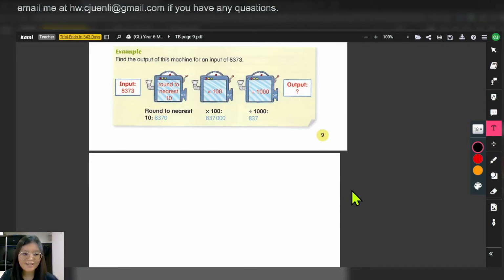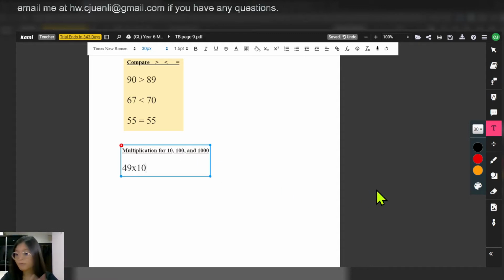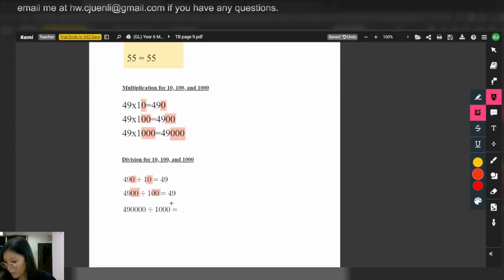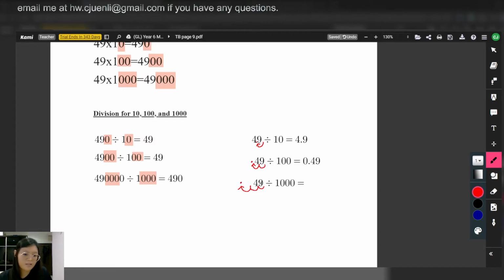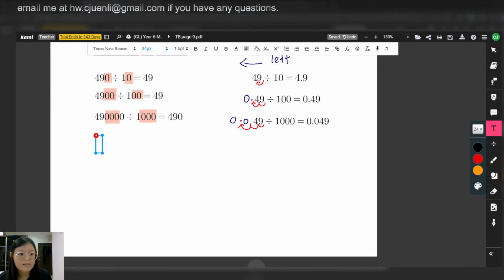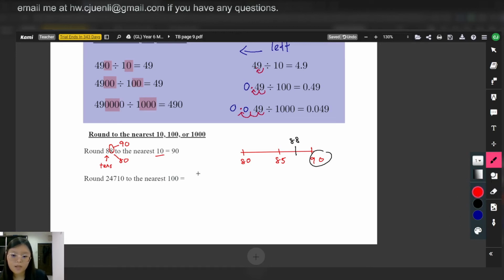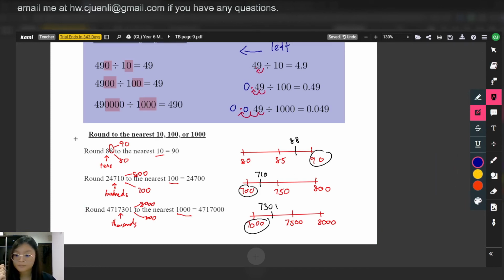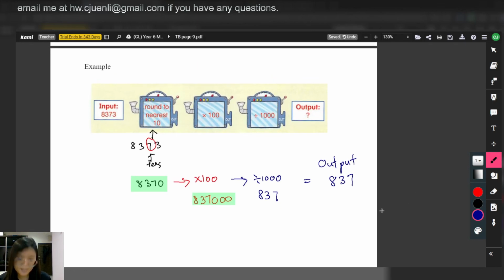2 1 Revising whole numbers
Year 6
Notes for Revising whole numbers (unit 1)